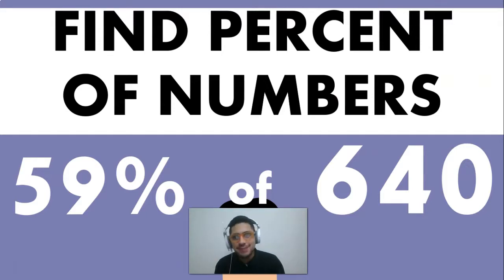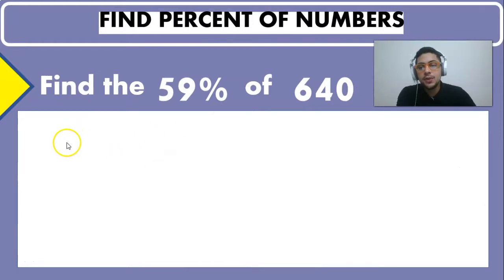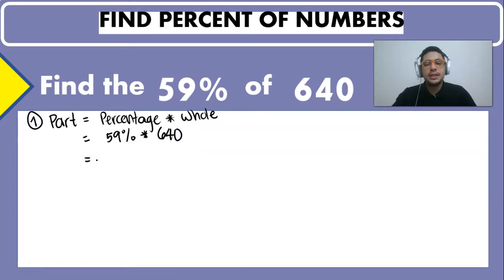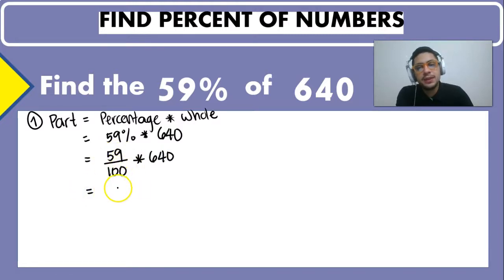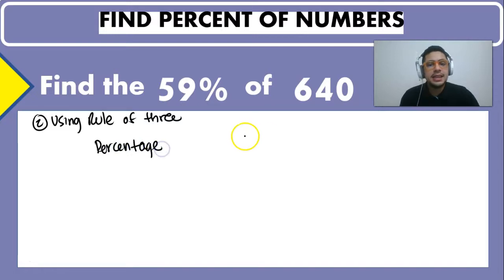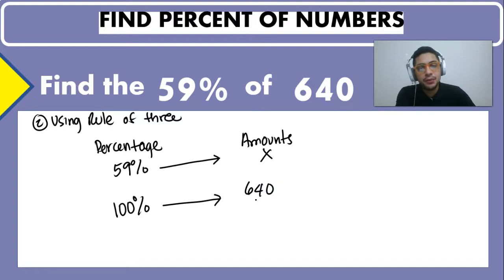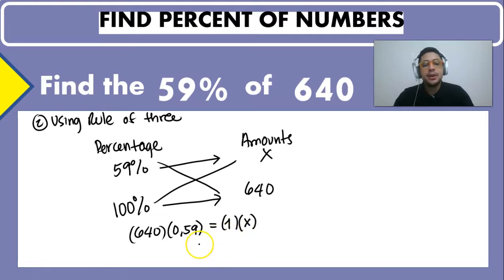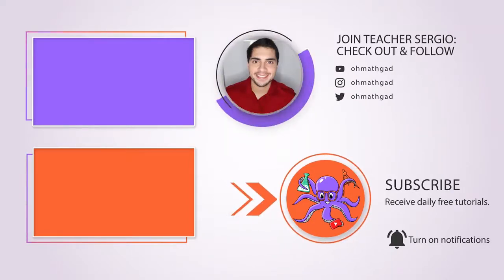PERCENTAGES | FIND PERCENT OF NUMBERS | EXAMPLE 1: FIND THE 59% OF 640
In today's video we continue with calculating and finding percents of numbers. "Find the percent of a number | Find the 50% of 640"

7th Grade Math - Statistics